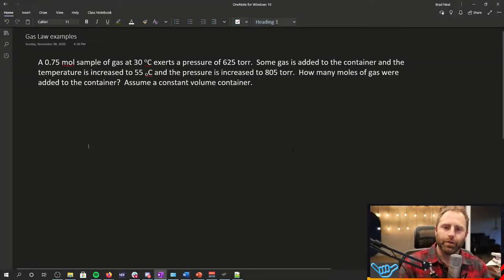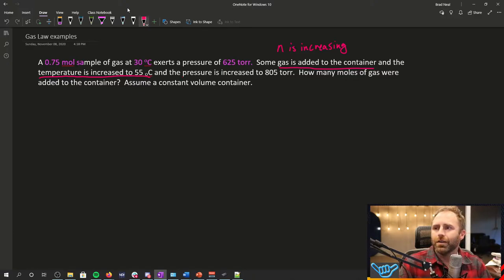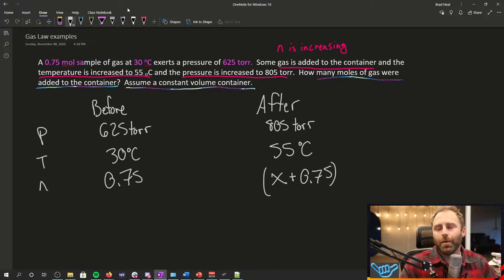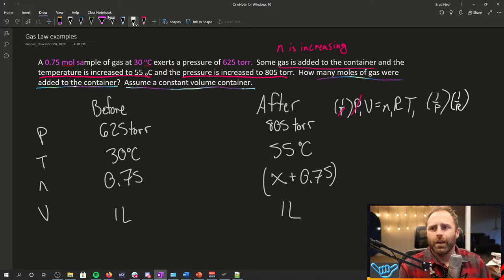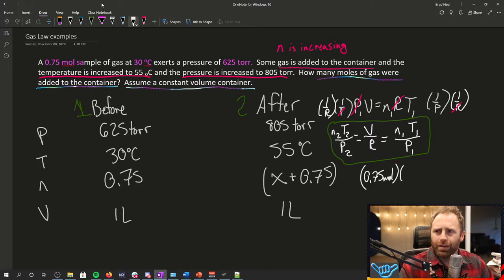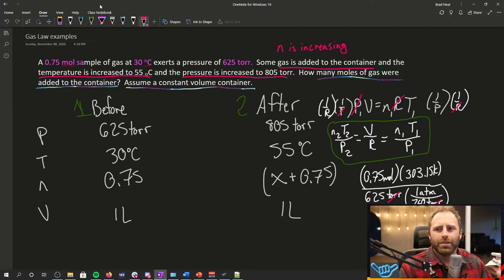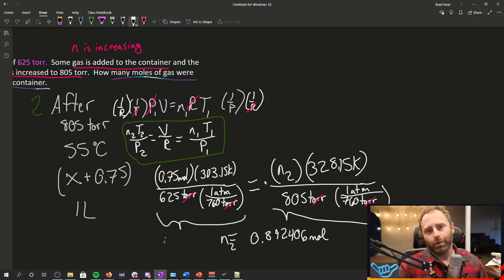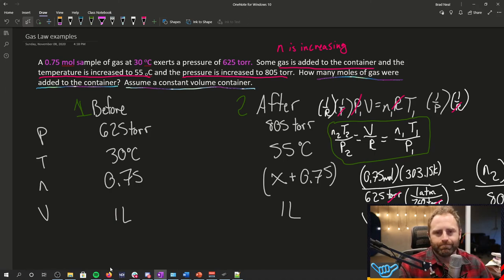Gases: Gas Laws Example Problem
Working through an example gas laws problem.